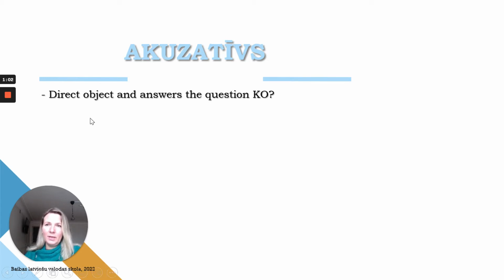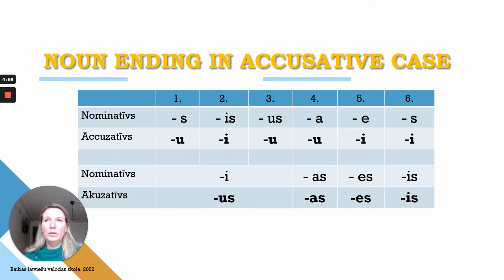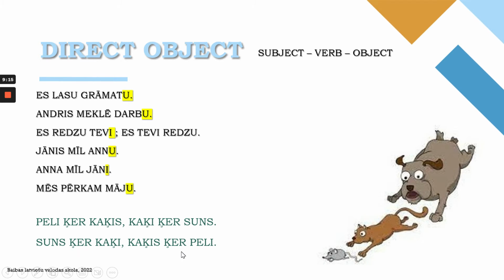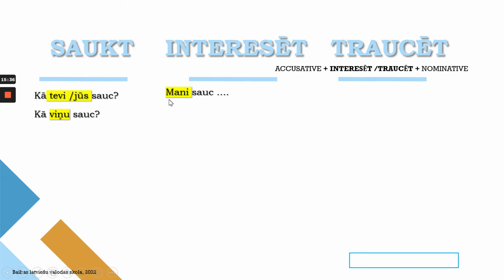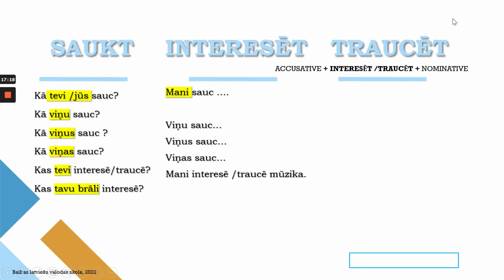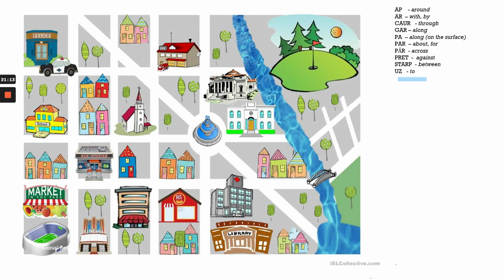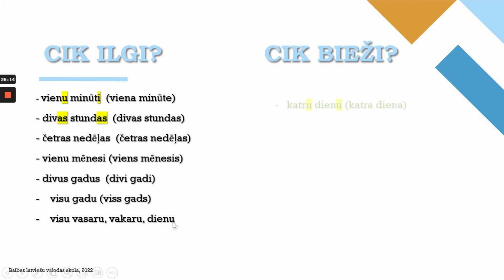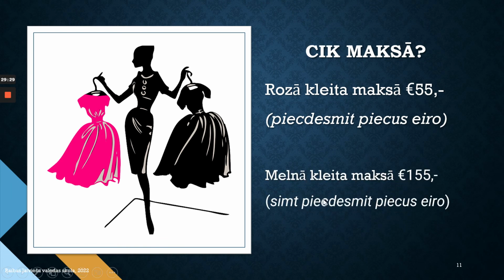AKUZATĪVS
All about Accusative case in Latvian language - Why, When and How.